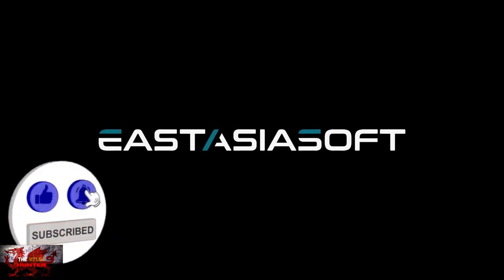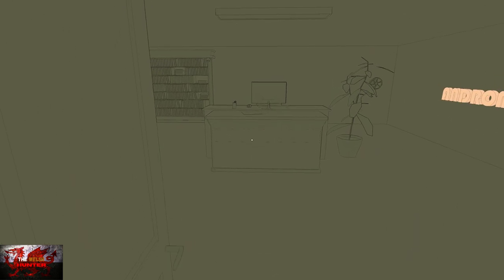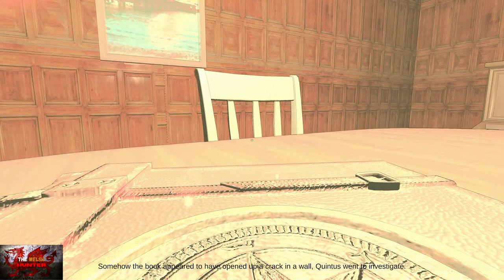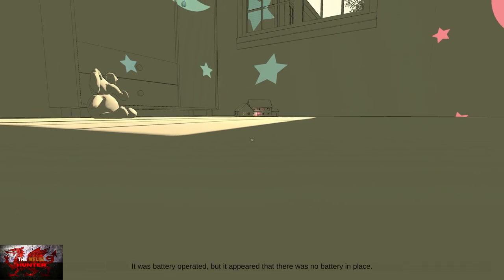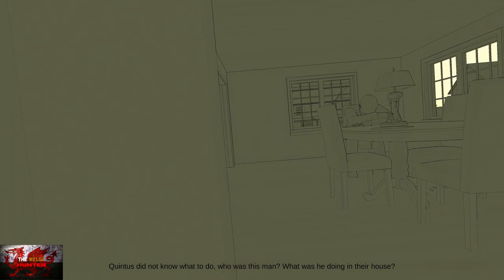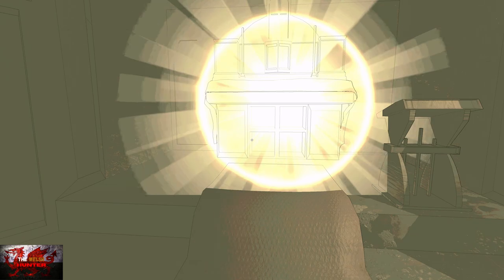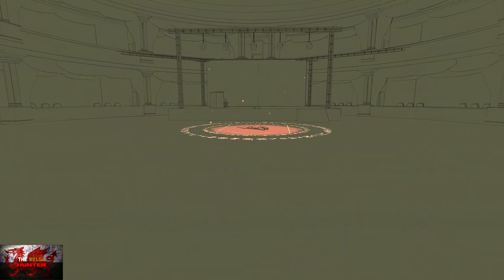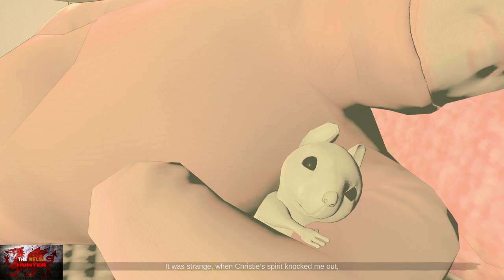Quintus & The Absent Truth - 100% Achievement/Trophy Guide & FULL Walkthrough! *EASY 1 Hour Comp*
Welcome to my 100% Achievement/Trophy Guide for Quintus & The Absent Truth.
A game developed by Wreck Tangle Games, Published by Eastasiasoft & is available to you for just £8.39 or $9.99!

So we play as alan and quintus, a weird man and mouse combo who has to solve puzzles in order to find Alans daughter who has gone missing.
Uncover the truth about what the hell is going on!

Achievements wise, they are all story related which is noice!
But this is just a quick way in order to get the completion as fast as possible :)

Achievement/Trophy Timestamps:-

Intro - 0:00
Chapter 1 - 1:30
1. The Letter - 3:20
2. The Key - 4:30
3. Chapter One - 5:50
Chapter 2 - 6:10
4. The Room - 8:25
5. The Studio - 11:40
6. Chapter Two - 12:45
Chapter 3 - 13:15
7. The Battery - 23:35
8. The Crack - 27:45
9. Chapter Three - 30:50
Chapter 4 - 31:10
10. The Gate - 35:00
11. The Book - 43:40
12. Chapter Four - 51:25

TimG84
Khost
TschanSchpange1
TonySki
Eagle 069
Lucas1987

Big Love!